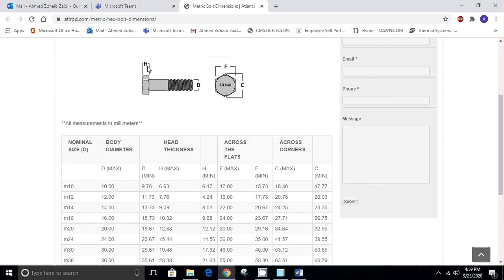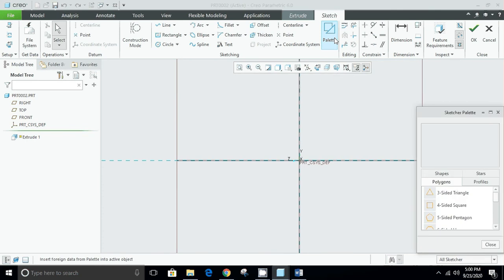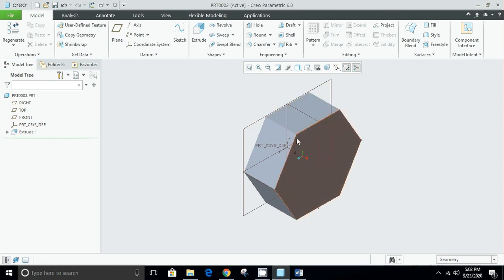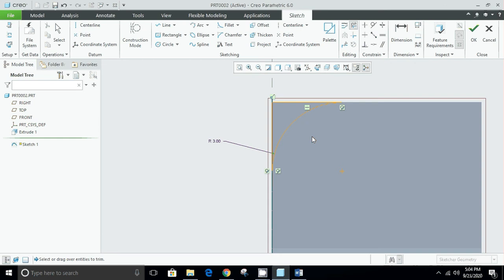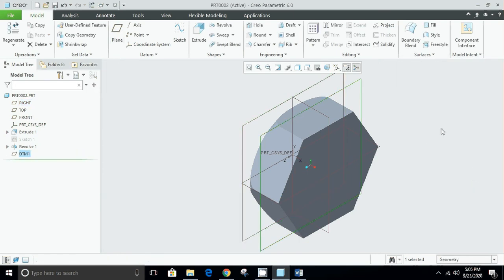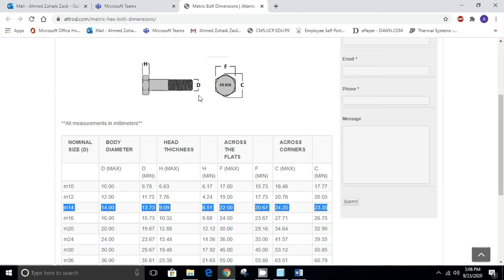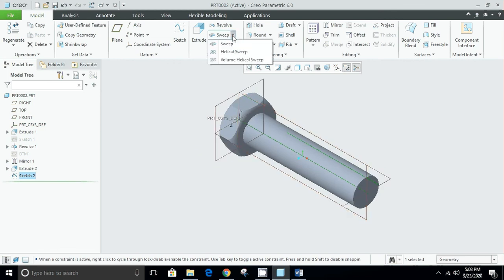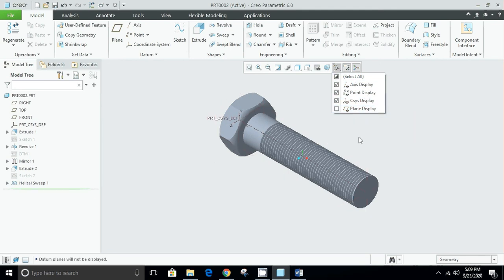Week4c CREO 6 0 Hexagonal bolt